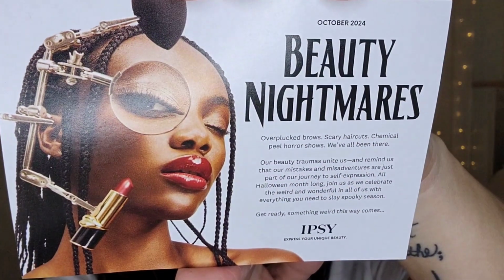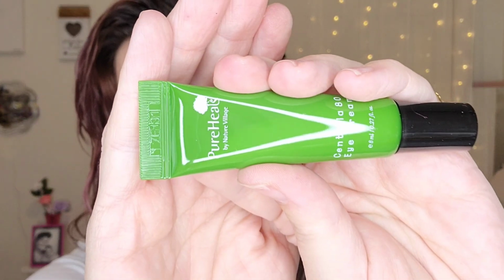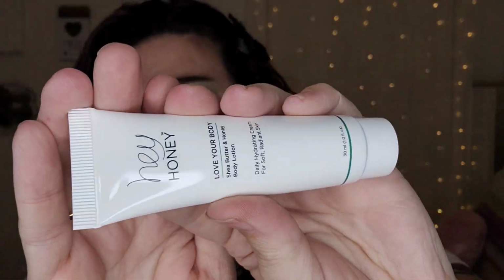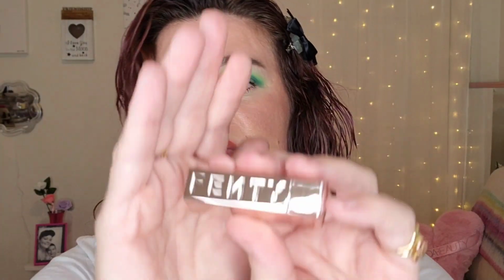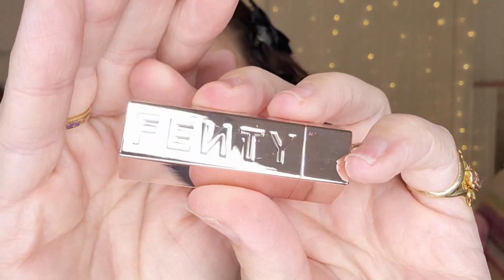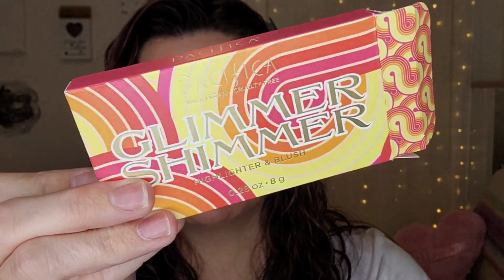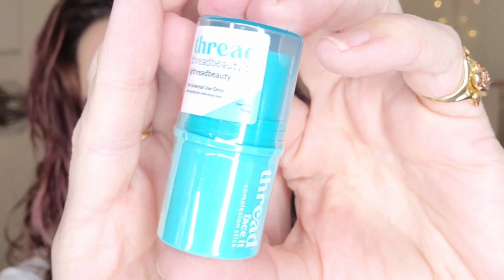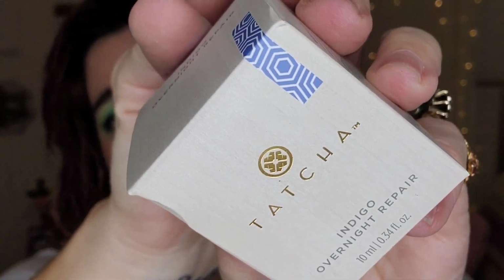IPSY GLAM BAG UNBOXING | OCTOBER 2024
PR/MAIL:
28348

THANK YOU IN ADVANCE IF YOU CHOOSE TO SHOP

-NOMAD COSMETICS (One of my all time favorite indie brands)

- KLARITY KOSMETICS (Wonderful indie brand with incredibly pigmented formulas and unique color stories)

(RIRI20) **

-FLOATING INTENTIONS (Sweet lil indie shop specializing in handmade jewelry)

-ALTER EGO (Palette dupes for popular high end palettes)